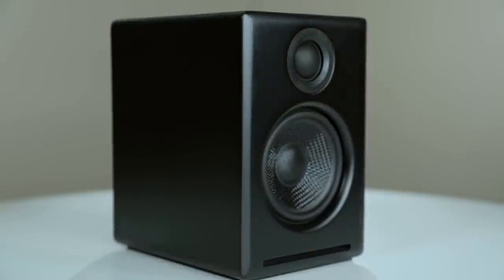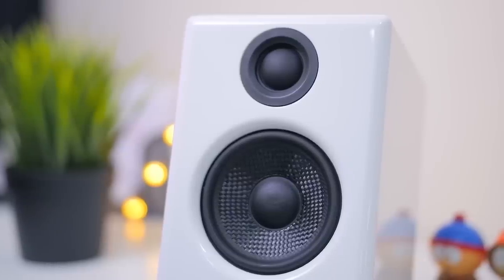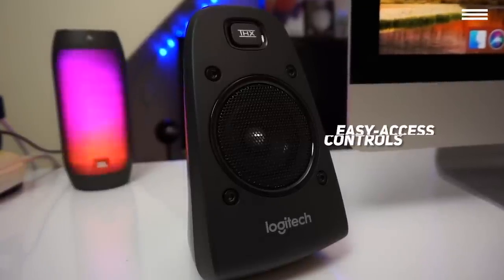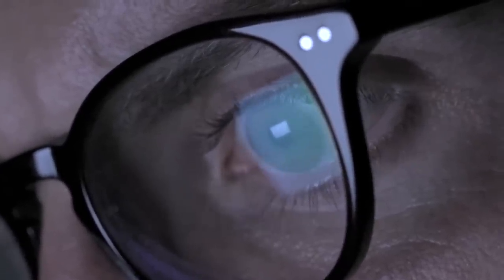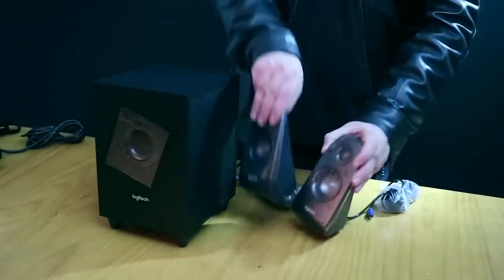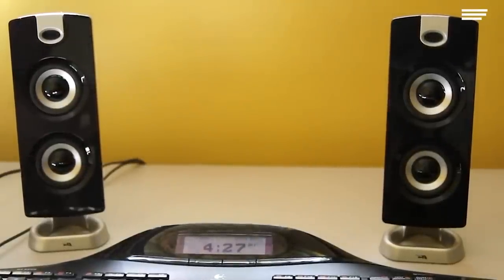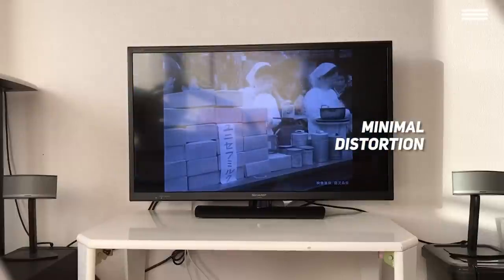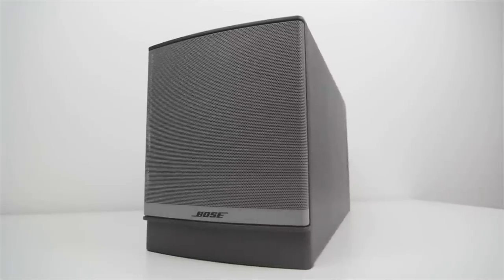TOP 5: Best Computer Speakers 2019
When you’re looking for new speakers for your computer, you want to find the best match for your use. If you like powerful sound, amazing bass, and to hear every note and voice perfectly, you might have a hard time finding speakers that will suit you. So we’re making things easier for you and are presenting top five computer speakers on the market based on their prices, specs, and features. Here, we have the best surround sound computer speakers, the best ones under 100 dollars, the best offer under 50 dollars, as well as several other options. In this video, you can find out more about their performance, their pros, and their cons.

►Audioengine A2+
✔US Prices
✔UK Prices
✔CA Prices

►Logitech Z623 — Best Computer Speakers under 100
✔US Prices
✔UK Prices
✔CA Prices

►Logitech Z506 — Best Surround Sound Computer Speakers
✔US Prices
✔UK Prices
✔CA Prices

►Cyber Acoustics CA-3602FFP — Best Computer Speakers under 50
✔US Prices
✔UK Prices
✔CA Prices

►Bose Companion 5
✔US Prices
✔UK Prices
✔CA Prices

If you want to truly enjoy the sound of every movie, song, and game you run into, you will need computer speakers that can deliver amazing sound and last you a while. So to make finding them easier, in this video, we break down the top 5 best computer speakers on the market this year. .